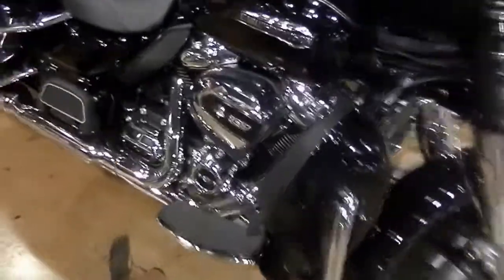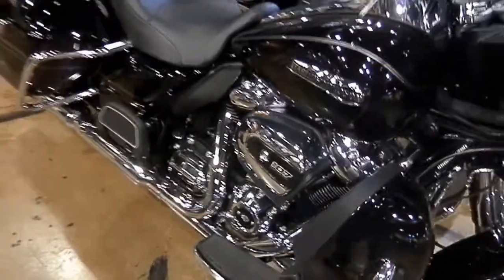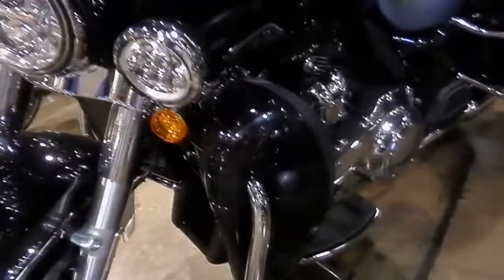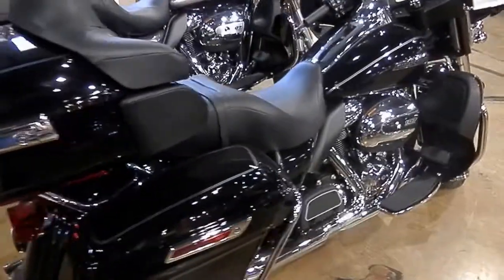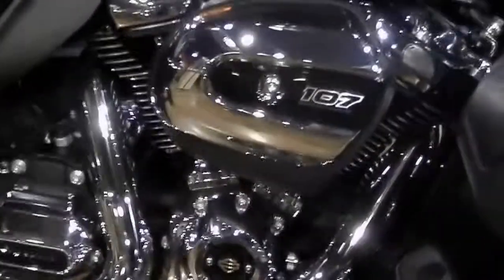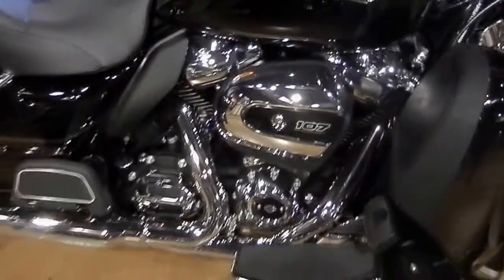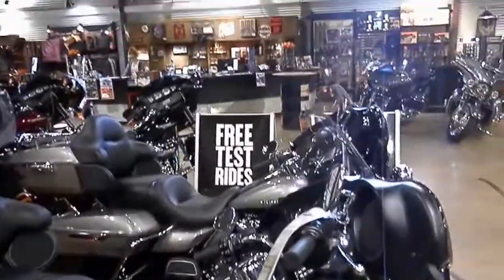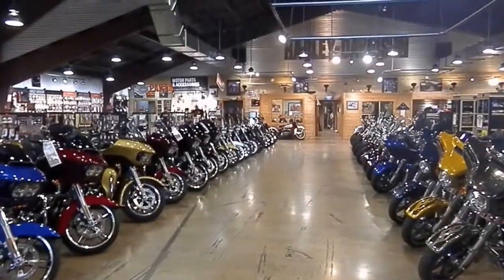HARLEY 2017 M 8 107 SINGLE CAM ENGINE DESIGN-ALL NEW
The Milwaukee Eight, is Harley's new single cam engine, for all new touring models, only, in 2017. Available in 107 and 114 CID, (CVO). The Milwaukee Eight uses, 4 valves per cylinder, and 2 spark plugs, per cylinder for a better fuel, burn, more power and torque. This all new engine, uses a single, Roller Chain Drive to operate the Single, Cam.